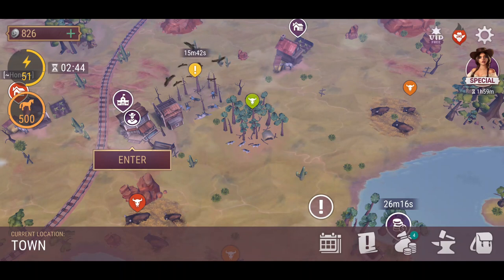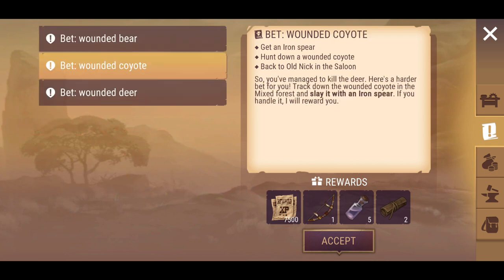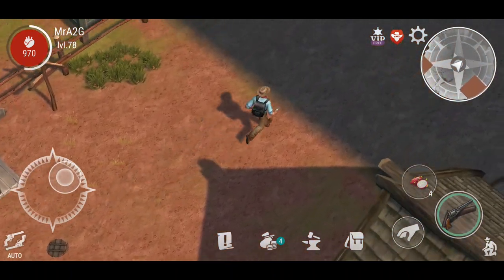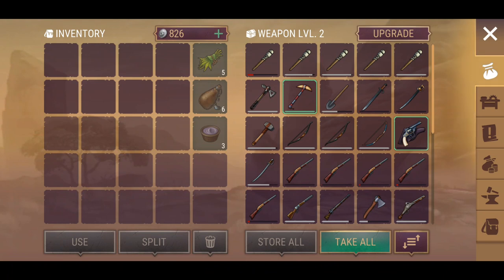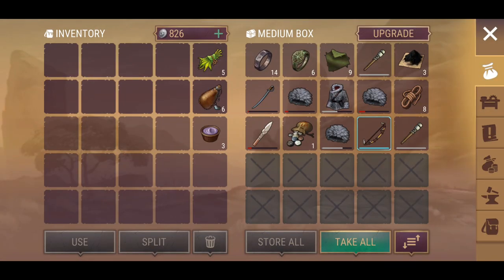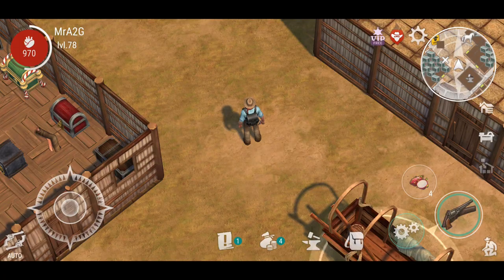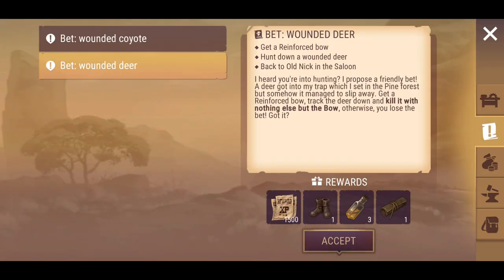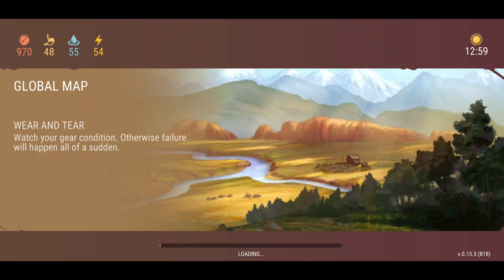We're Going On A Bear Hunt! In Westland Survival (Ep 62)